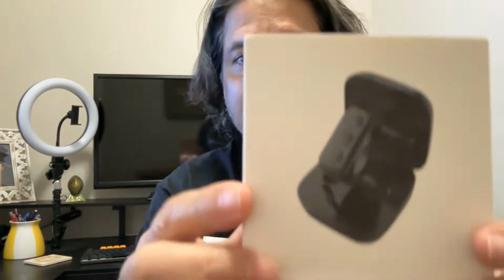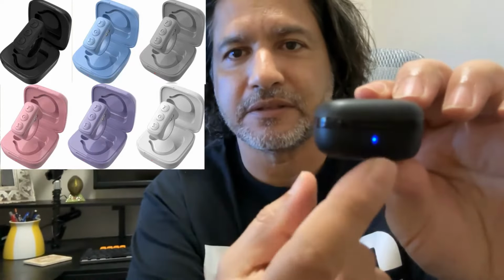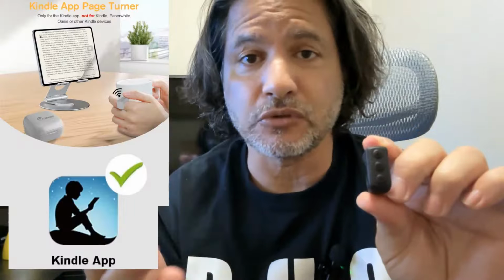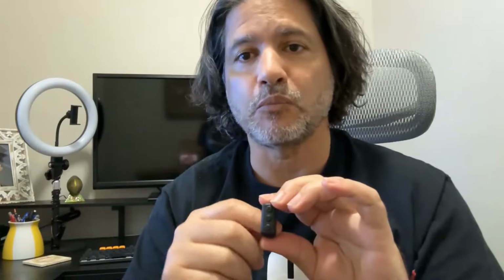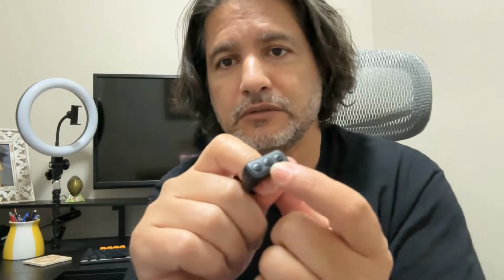ADZERD D01 Pro Remote Scrolling Ring For Kindle, TikTok & More | UNBOXING & REVIEW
Thanks! .